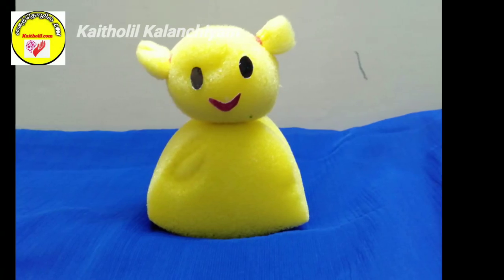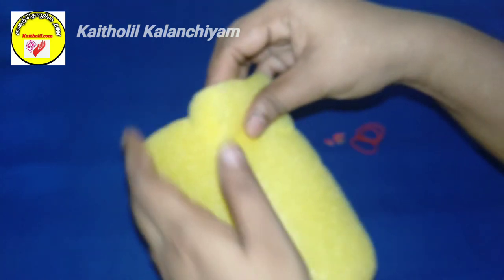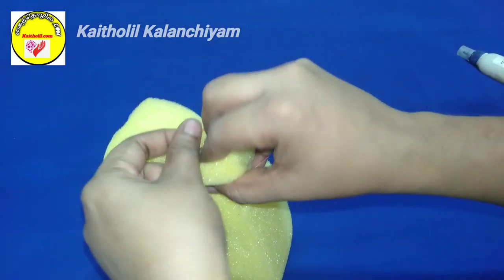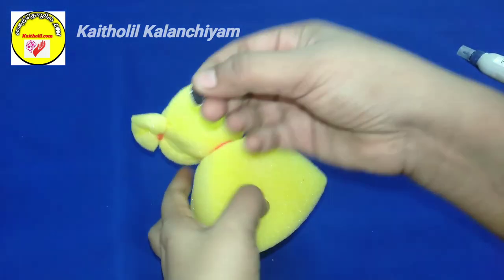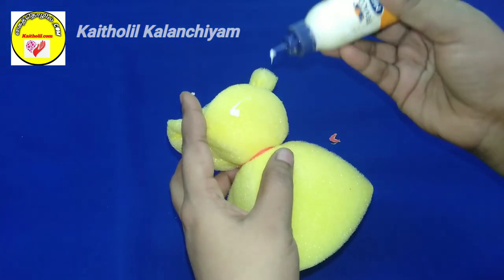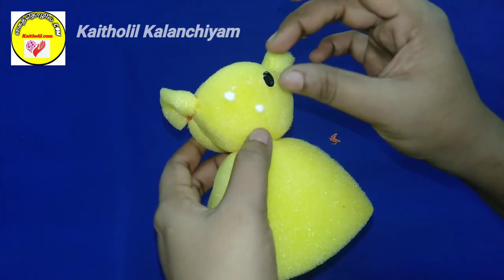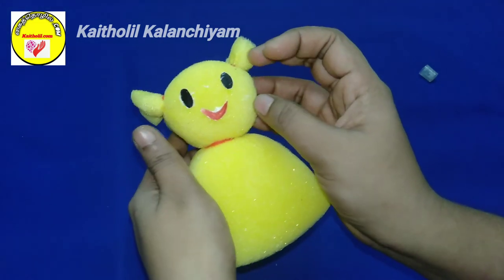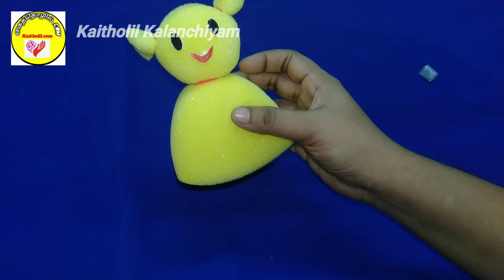Sponge Doll | Teddy Bear making | Easy craft for Kids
Plz share ur photos and videos